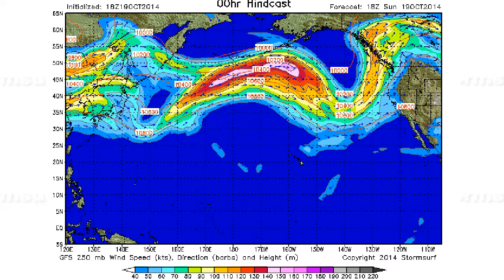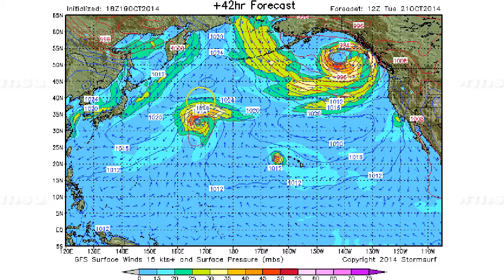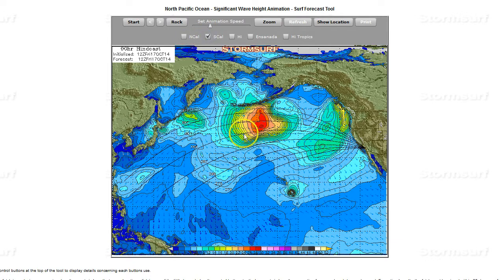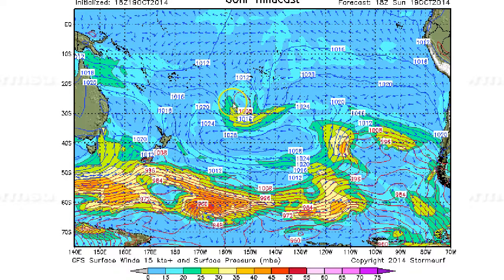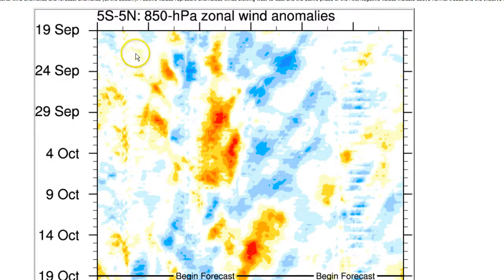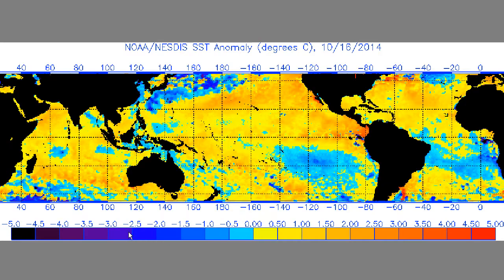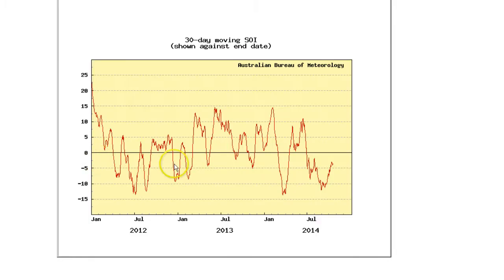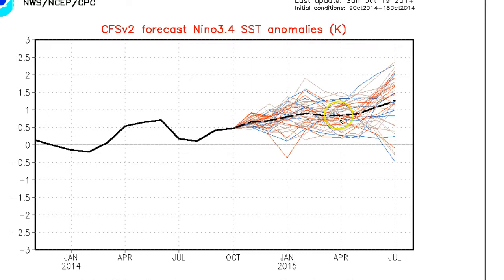Stormsurf Video Surf and El Nino Forecast for Sun (10/19/14)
Surf and El Nino forecast for teh week starting Sunday (10/19/2014)